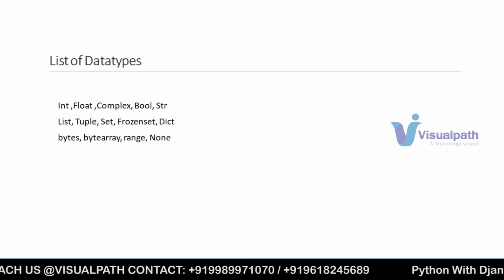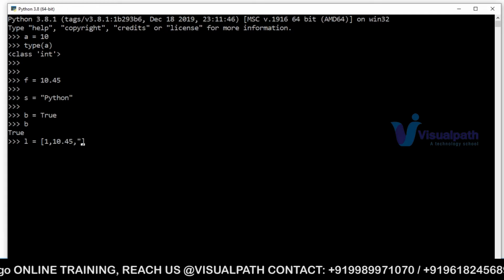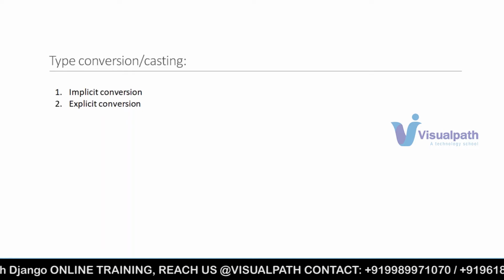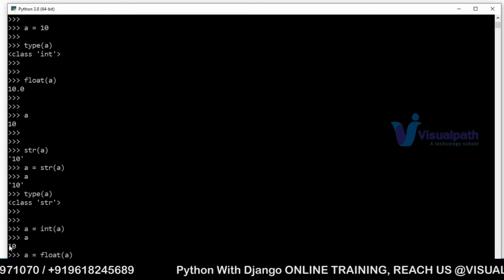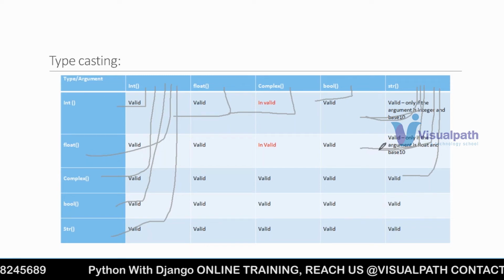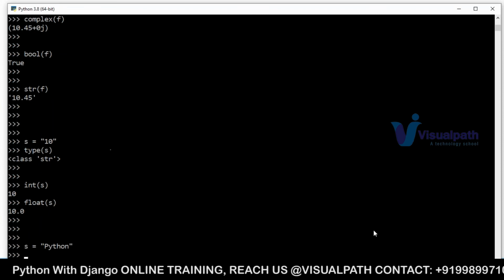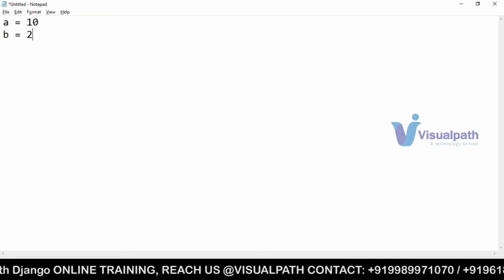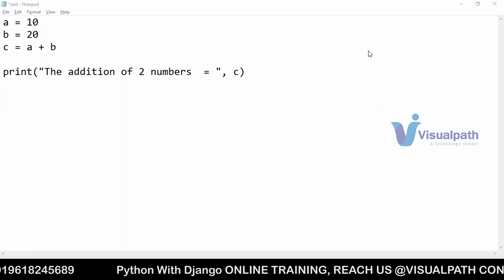Python - Datatype Conversion and Type Casting || Class - 04 || By Visualpath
In this Python tutorial  We will show youDatatype Conversion and Type Casting.